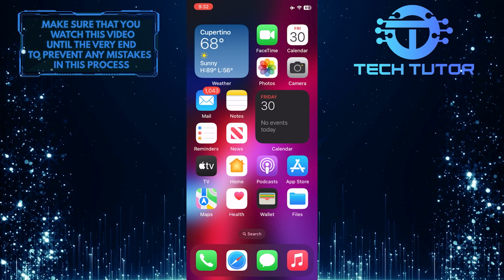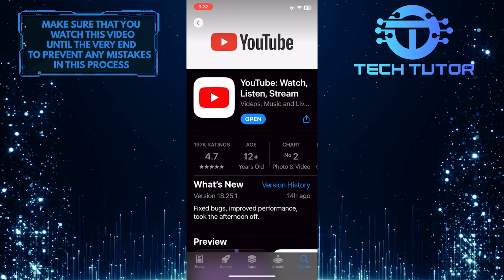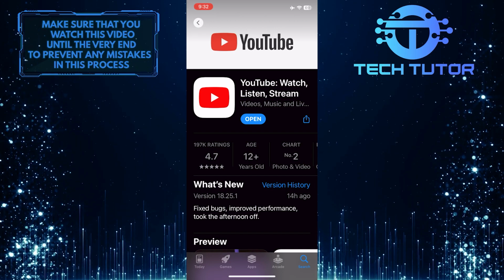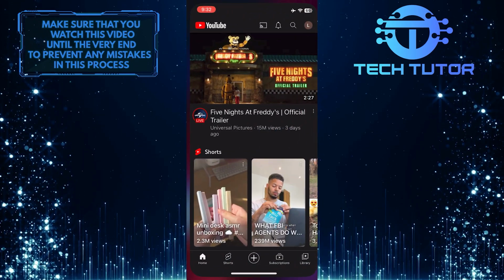How To See First Video Of A YouTube Channel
Are you curious about the oldest video ever uploaded to a YouTube channel? In this video, we'll show you how to quickly and easily find the oldest video on any channel. We'll provide step-by-step instructions on where and how to look for that first upload. So if you're ready to dive deep into any YouTube channel, then come join us and let's get started! Don't miss out; watch this video now and learn how to see the oldest video on any YouTube channel.